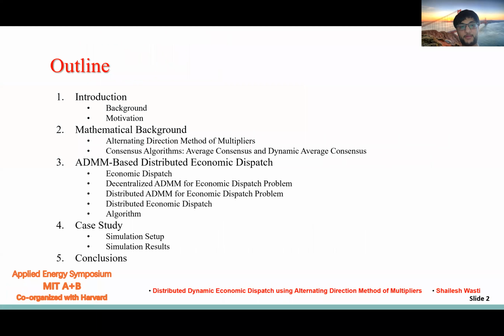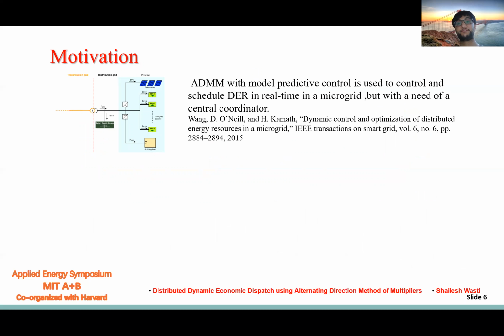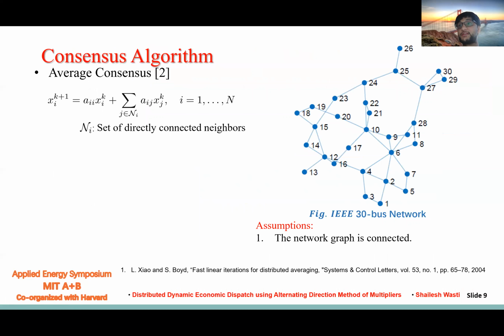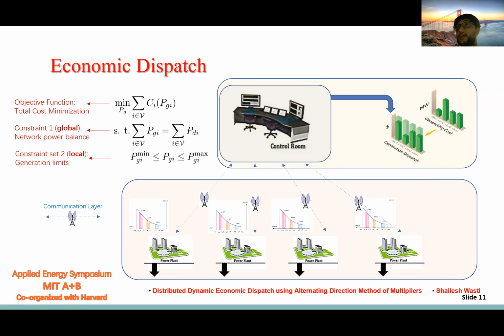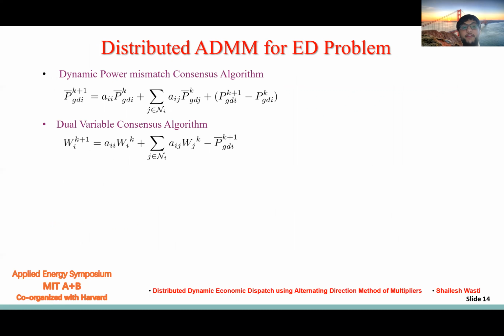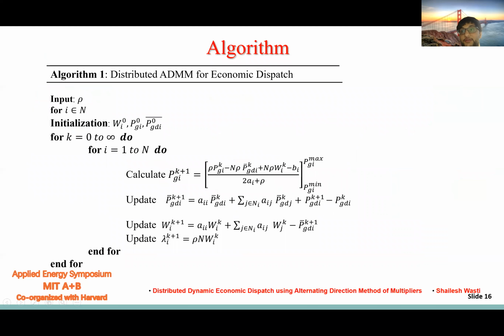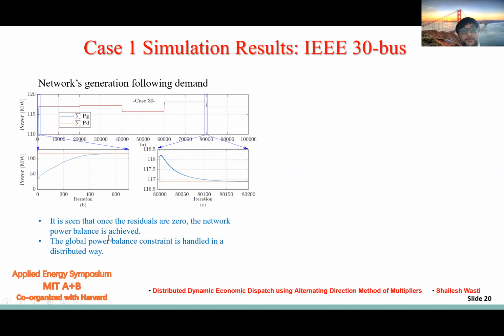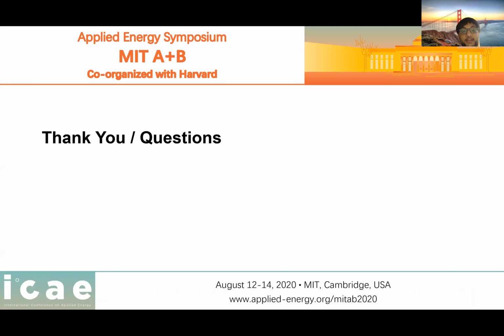Distributed Dynamic Economic Dispatch using Alternating Direction Method of Multipliers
Presented by Shailesh Wasti at 2020 Applied Energy MIT A+B Conference